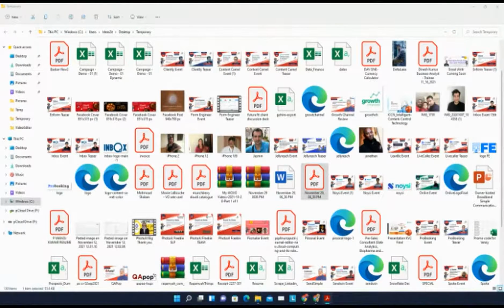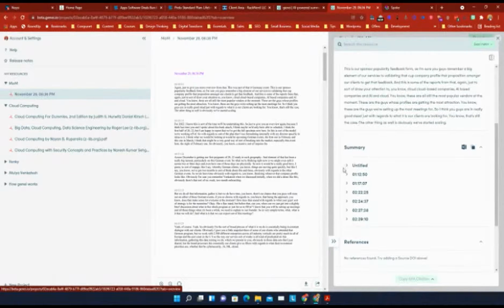Spoke + Genei + Flutin